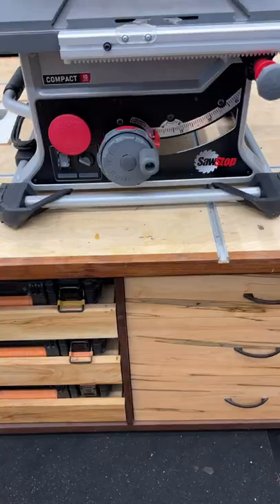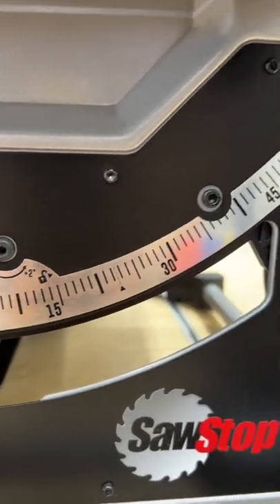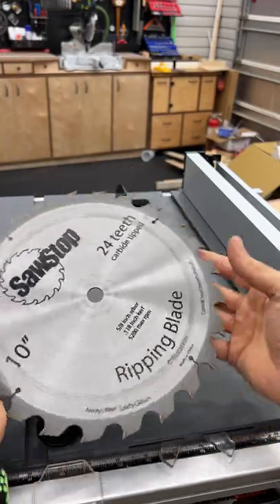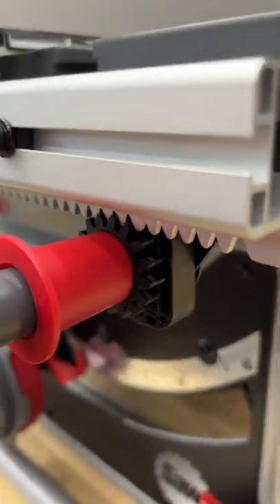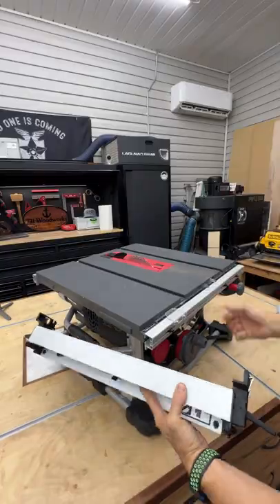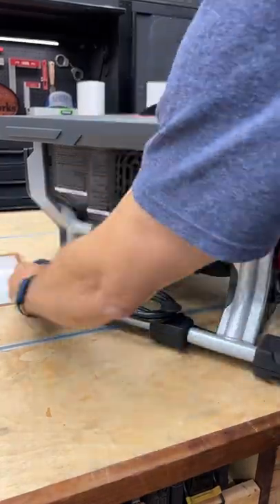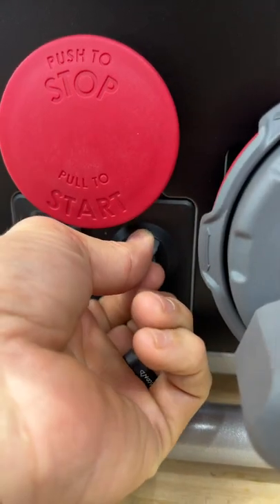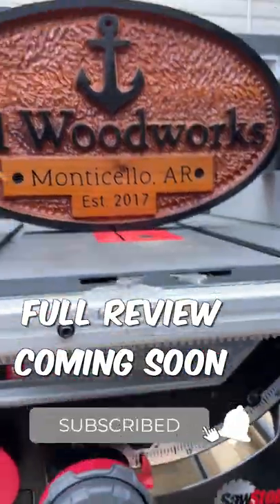SAFEST Compact Table Saw You Can Buy New Sawstop Compact Table Saw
The new SawStop CTS-120A60 Compact Table Saw is now the safest compact table saw you can buy using SawStops flesh sensing technology. It's also the cheapest SawStop you can buy at $899! I purchased this table saw with my own money.

Budget Skil Table Saw